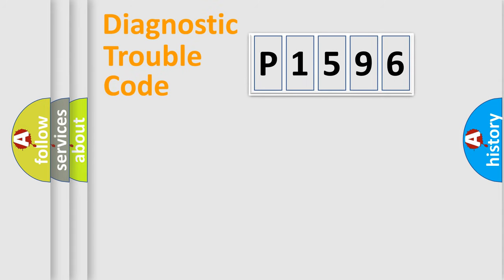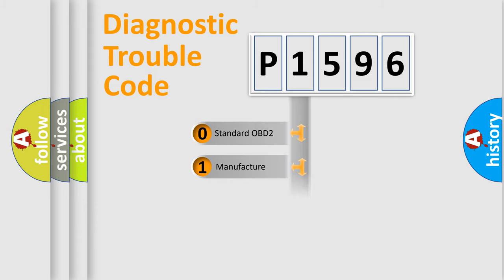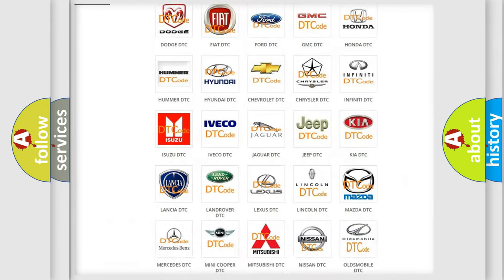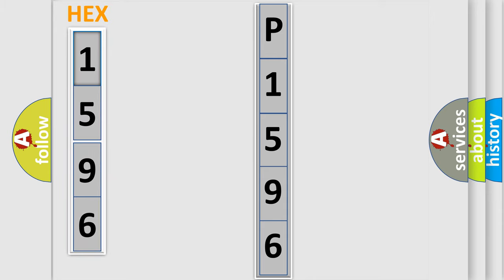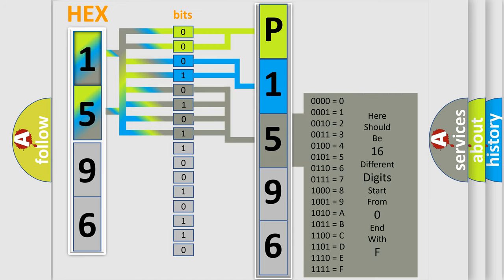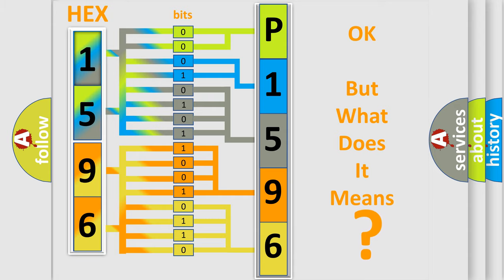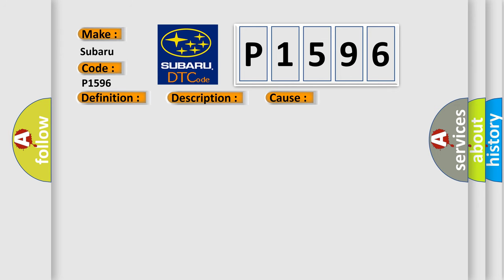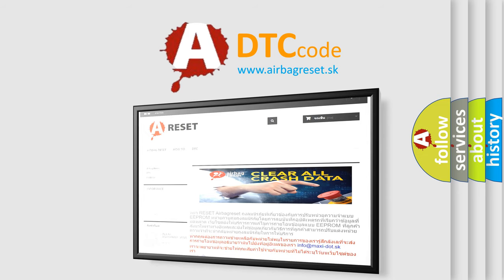DTC Subaru P1596 Short Explanation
Contents:
0:21 Basic DTC analysis according to OBD2 protocol standard.
1:48 Insight into programming
2:58 A diagnostically understandable description of the Diagnostic Trouble Code
3:05 Basic error definition

Make:
Subaru
Code:
P1596
Definition:
Pulse Width Modulated (PWM) Delivered Torque
Description: